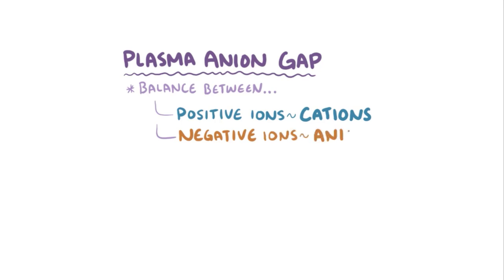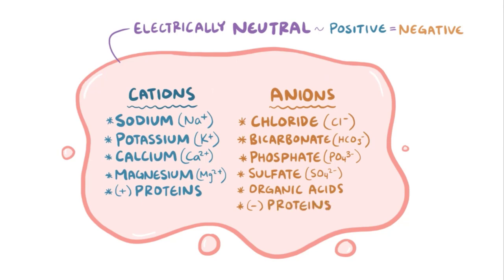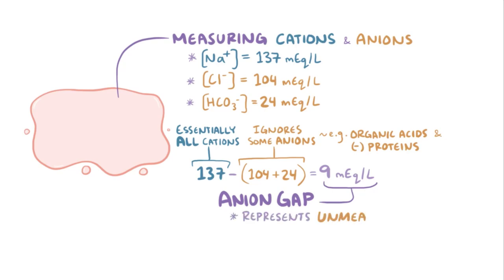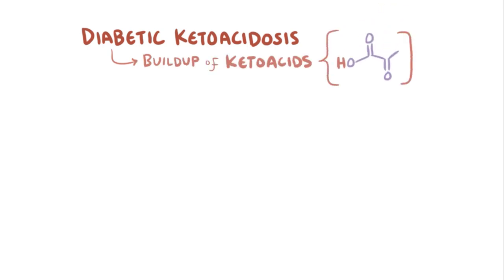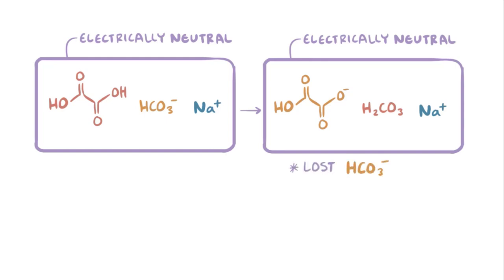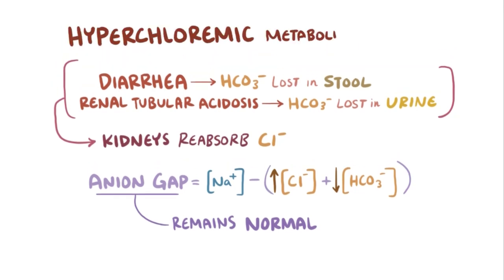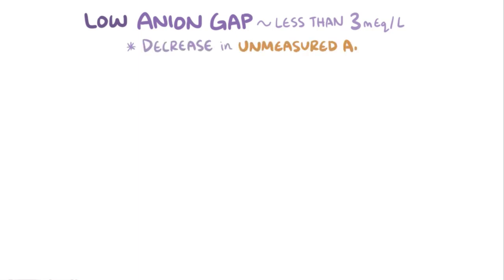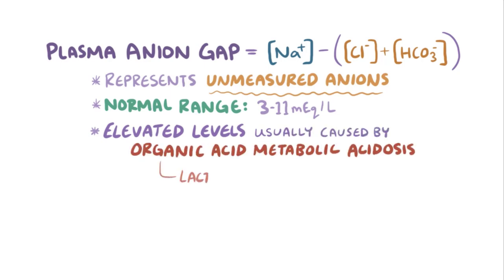Plasma anion gap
What is the plasma anion gap? It is a measurement of the balance between positively charged ions called cations and negatively charged ions called anions, within the plasma.